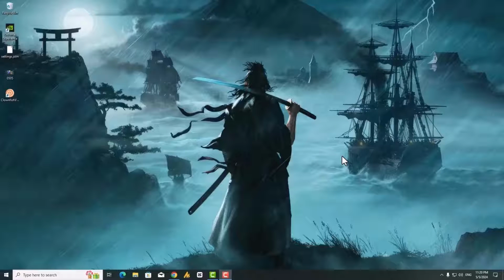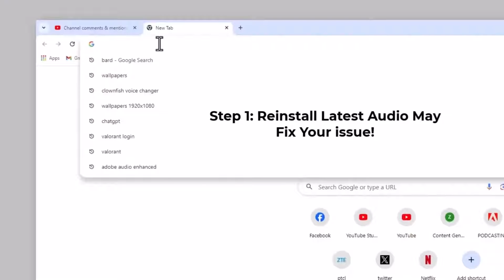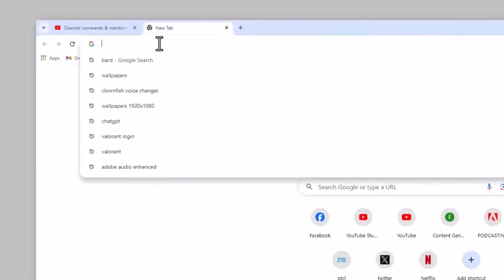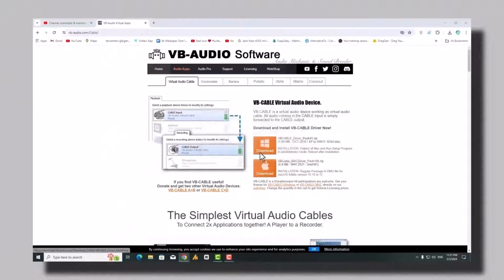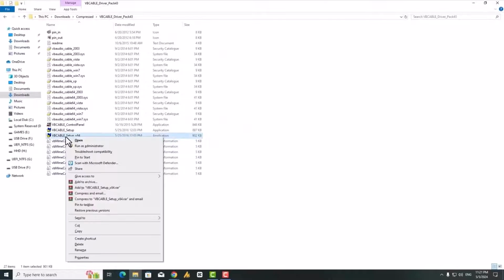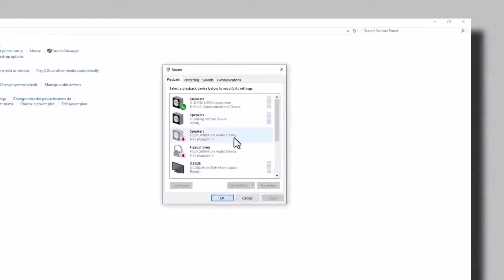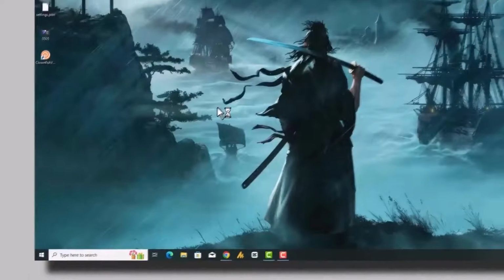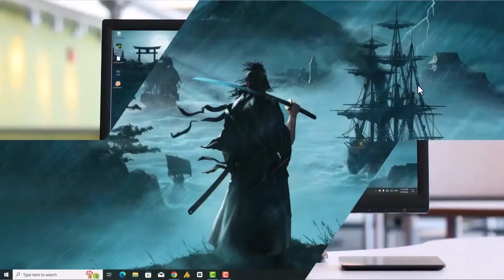Discord Mic Not Showing in Input Devices? Here's the Real Fix (2025 Guide) 🔊💻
Mic not showing up in Discord’s input device list? Don’t stress! In this updated 2025 fix, I’ll guide you through practical steps to bring your microphone back—whether it's a driver issue, a system setting, or Discord acting up. If nothing else works, we’ll use Virtual Audio Cable (VB Audio) as a smart workaround to force your mic into Discord perfectly.

🔧 Download Tools:
🎧 Realtek Audio Drivers: Intel Official Site
🔄 Virtual Audio Cable (VB Audio): VB-Audio.com

📌 What’s Covered in the Video:
🔹 Updating or reinstalling audio drivers
🔹 Enabling your mic from Control Panel settings
🔹 Using VB Audio Cable as a virtual mic
🔹 Setting it up properly in Discord’s voice settings

Comment if you’re still stuck or want me to make a custom fix just for your setup.